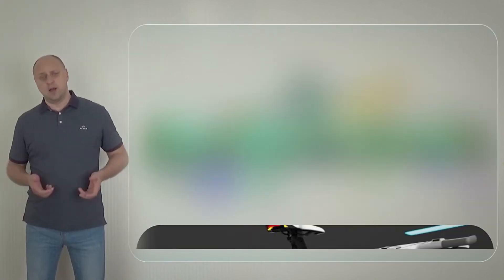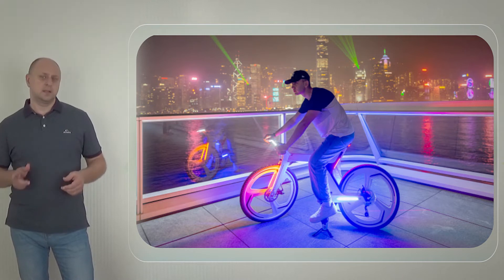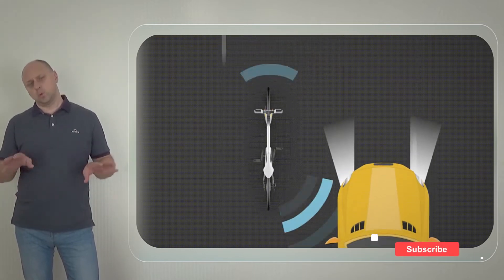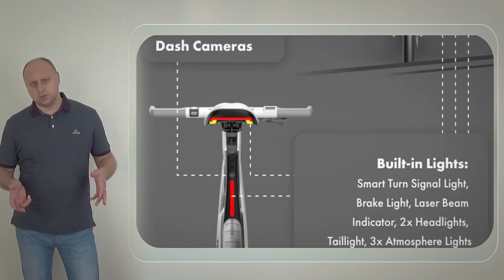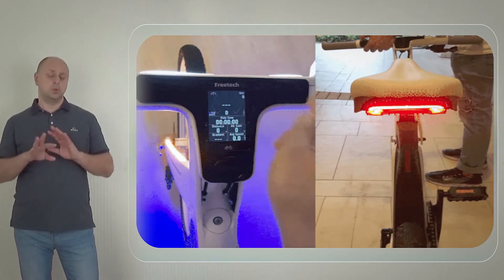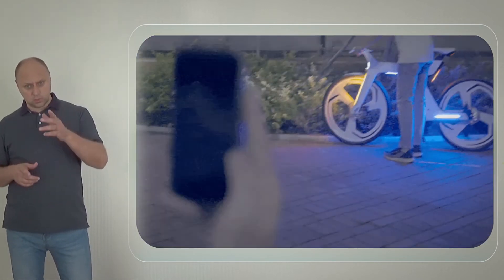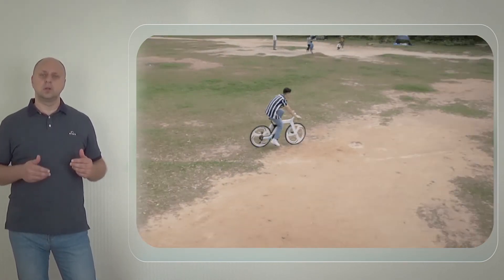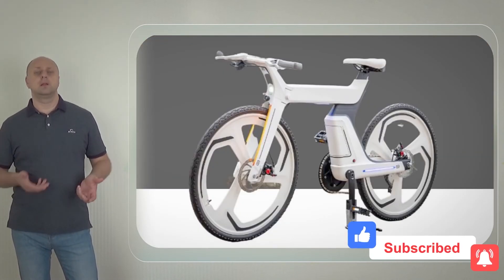Freetech eBike. Bike with AI system.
Freetech eBike: 175-Mile Range, 15-Min Charge
Equipped with advanced smart cameras/AI system, Freetech acts as your second set of eyes on the road
Freetech from San Diego, USA announced the release of Freetech eBike equipped with advanced smart cameras
and artificial intelligence system.
Freetech is equipped with a graphene-lithium battery and a fast charging system that allows you to fully charge the bike in 15 minutes and travel 175 miles.
Freetech is built with an array of smart features, including Advanced Driver Assistance Systems (ADAS) to give your e-bike an unprecedented 360-degree view of your surroundings while you ride.

Blind-Spot : Audible alarm alert via a speaker, and message alert via APP

Cross Traffic: Audible alarm alert via a speaker and visual flashing LED strip alert

Front and Rear Dash Cameras: Help riders by providing proof of what happened on the road

Radar sensors are used in ADAS to detect the approaching objects

Touchscreen LCD display, phone charger, and holder are integrated into the handlebar to create a powerful smart dashboard for your ride.
The buttons on it control all LED lights. The handlebar also lights up with turn signals, while in the back, brake lights shine when you come to a stop.

Freetech’s anti-theft motion sensors sound a speech alarm via a speaker and send a text message alert via APP if your bike is moved or tampered with.
Providing a max speed of 25/29mph, Freetech is custom-built to conquer hills faster and get up to speed quicker.

With 3 power modes to choose from + powerful torque sensors, you’ll experience a premium ride–even at lower speeds.

Never stress about the reliability of your bike. Powerful A.I. self-diagnoses potential issues and alerts you through the mobile app so you can prevent mechanical malfunctions.